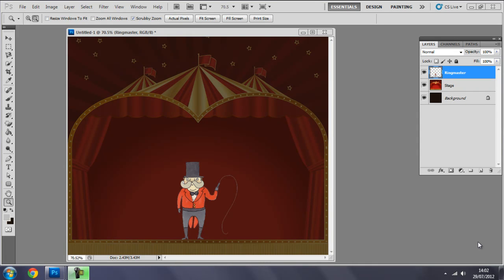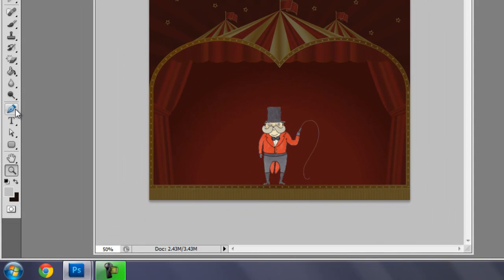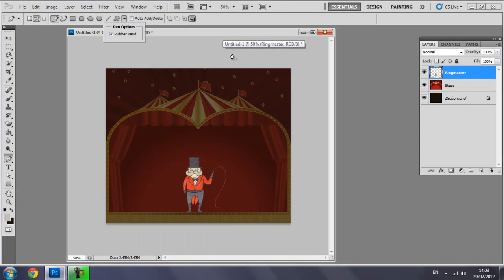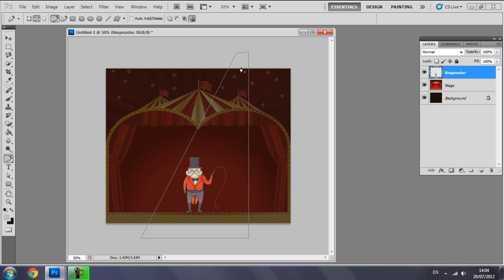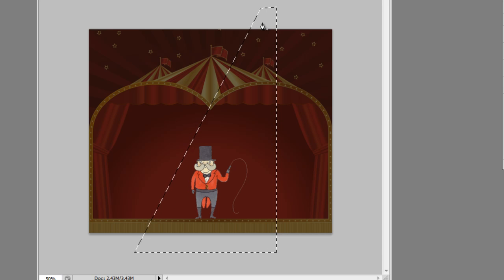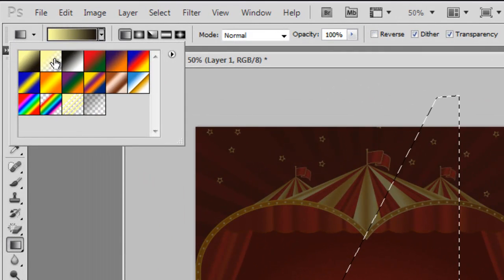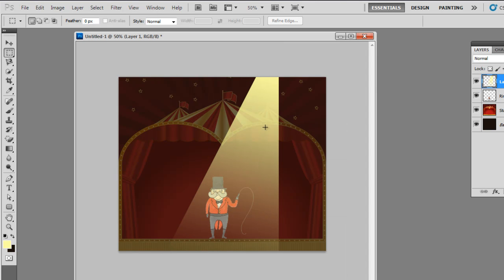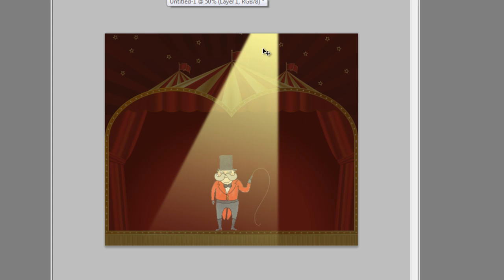Spotlight or light beam effect - Photoshop tutorial